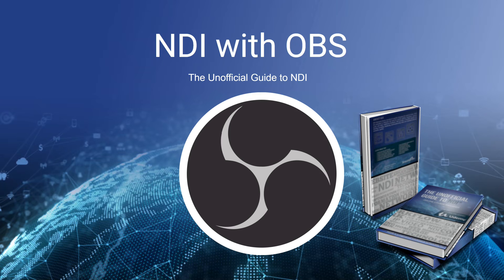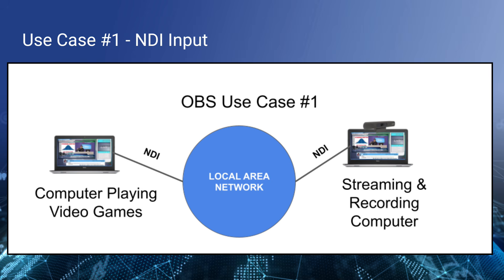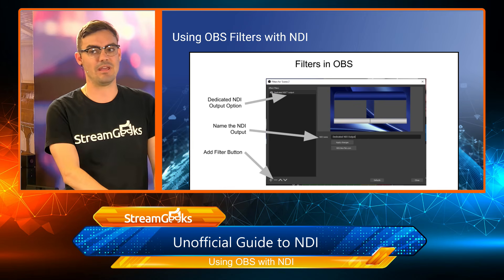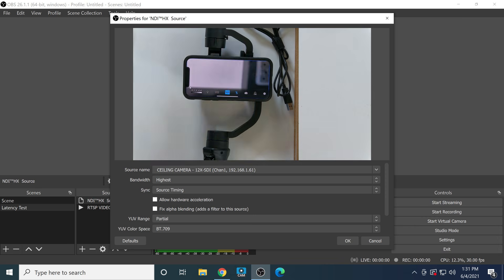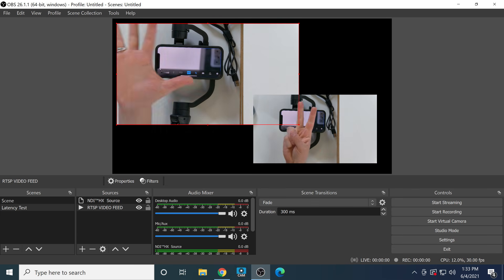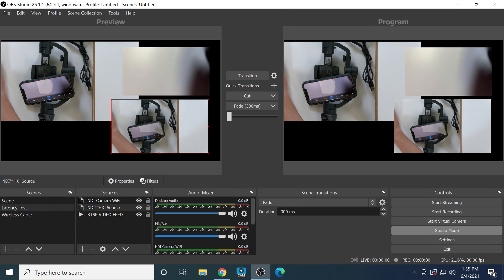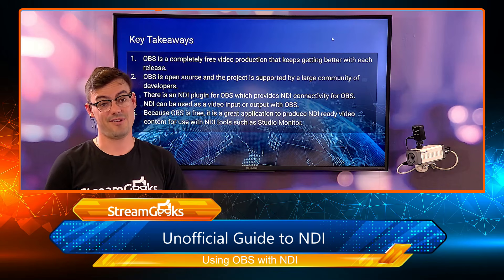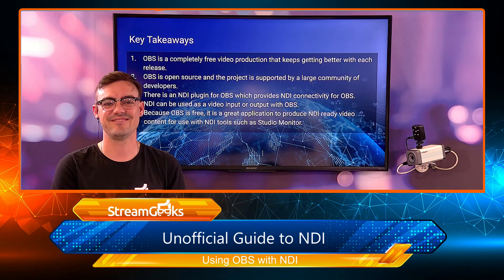Unofficial Guide to NDI Course - Video 7 - Using NDI with OBS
Open Broadcaster Software (OBS) is an open-source video production software project that has become the most popular live streaming and video production solution in the world. The software provides an open workspace for creating, recording, and streaming video in a live production environment. OBS is free, yet it supports an unlimited number of sources and scenes which is why it has become so popular. OBS has become the standard for live streaming video gaming, but also many other types of live productions including worship services, theater, events, live sports, talk shows, and more.